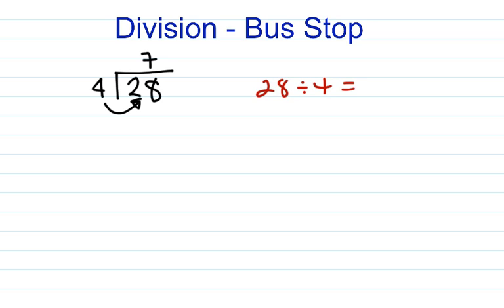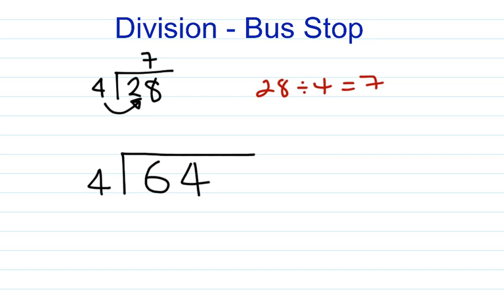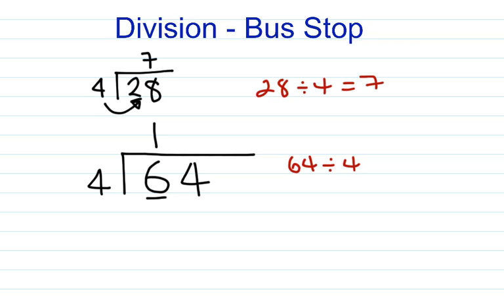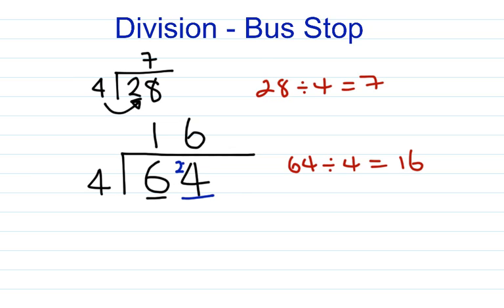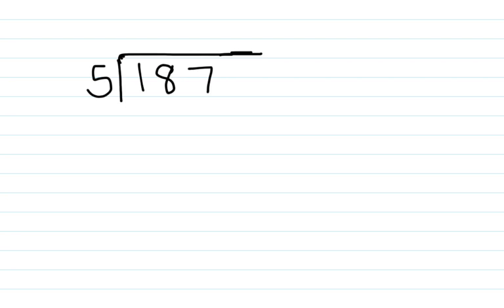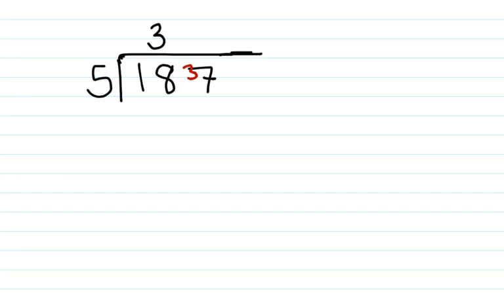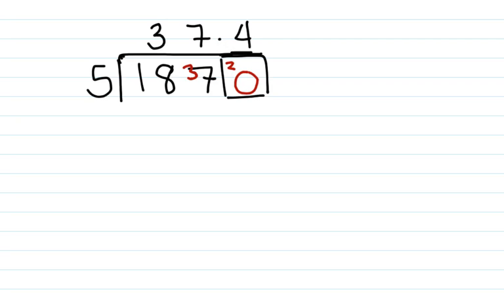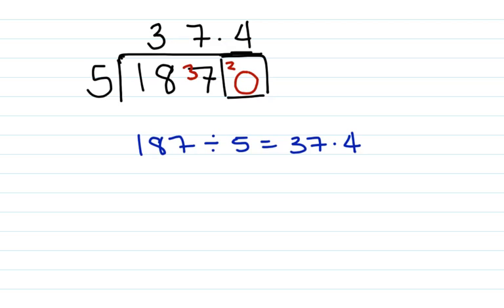Easy way to divide numbers using the bus stop method under 5 mins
This video looks at a secure written method for dividing numbers. This method requires you to know your multiplication table (times tables) as it has some mental processes. Check it out and see if you learn something new.